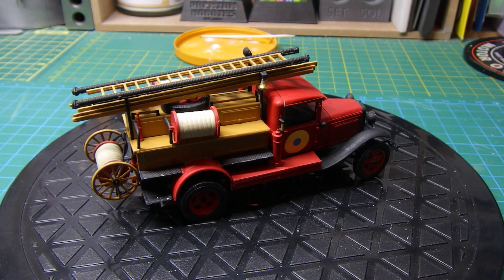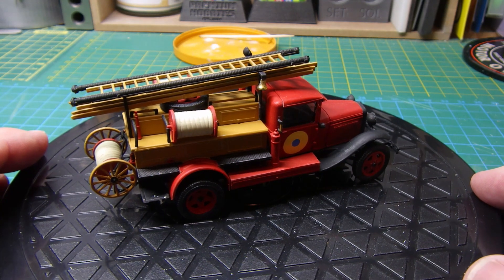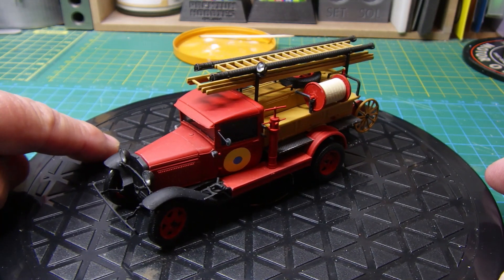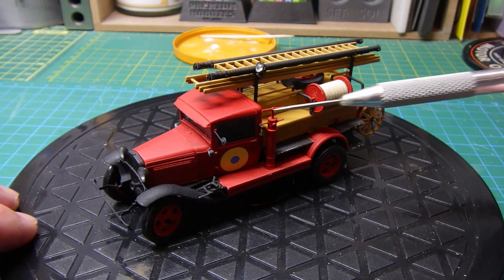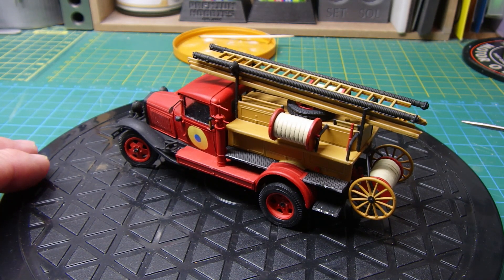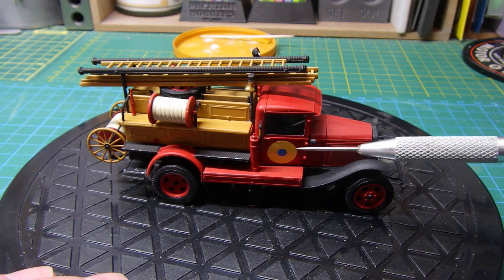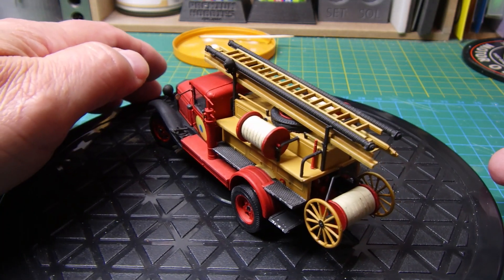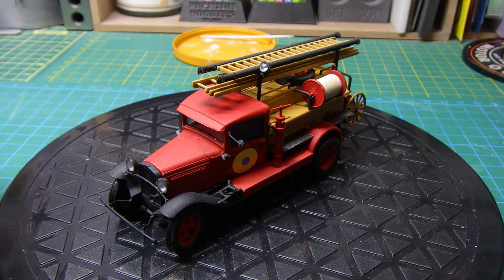GAZ / Ford AA Fire Engine build - Support Ukraine Group Build - Final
Hi all,
Here is a the final reveal for the Support Ukraine Group Build hosted by Dan @6TEESRULE